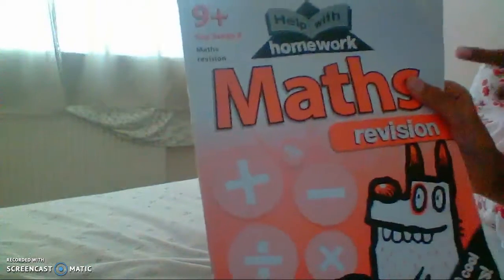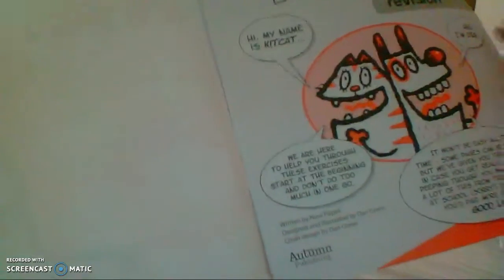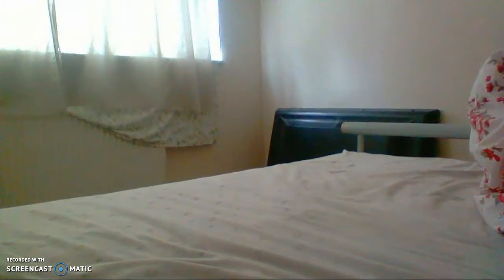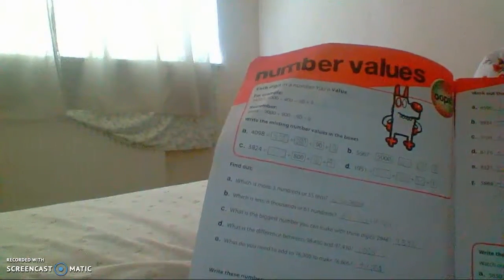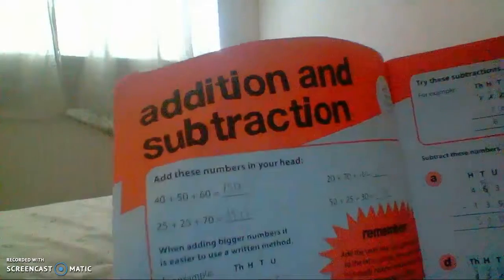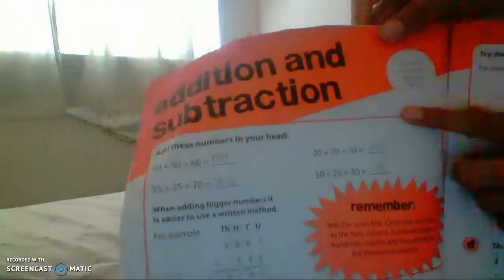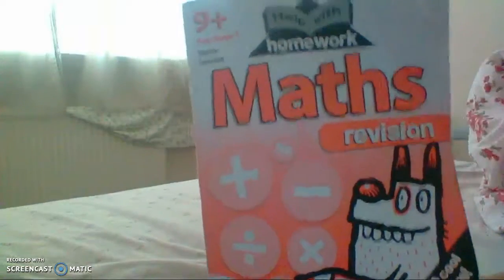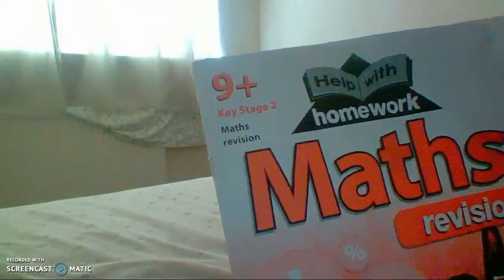Recording #10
did you see that sentence on the side click it and answer